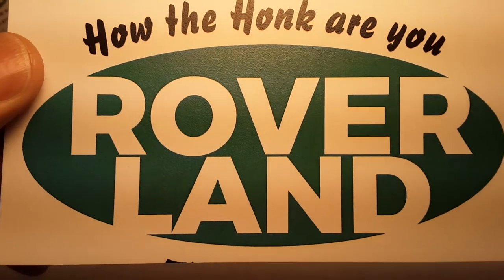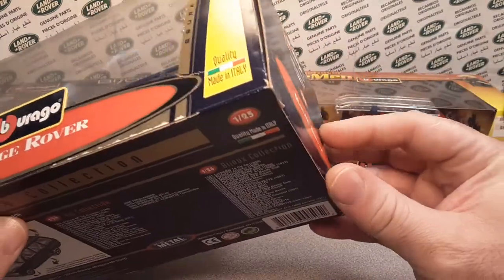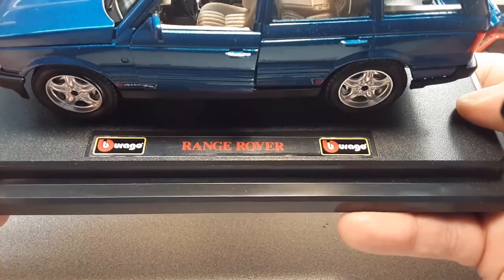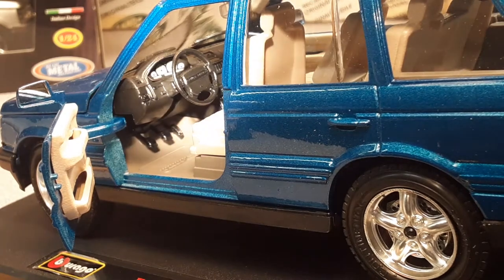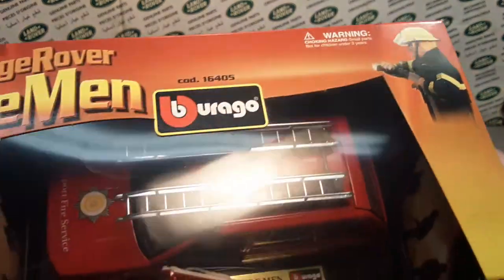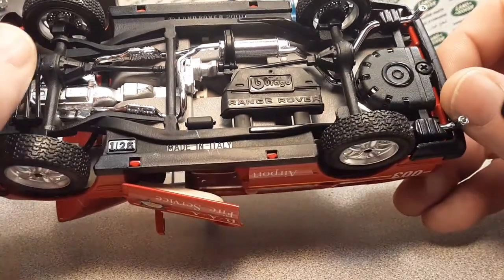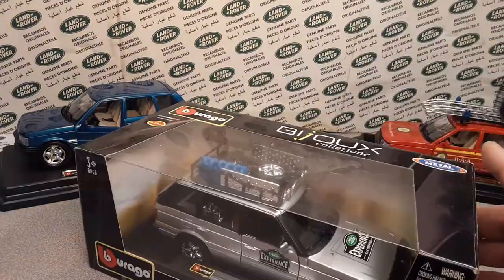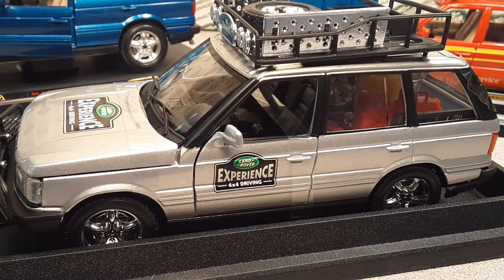Rover Land Bburago Land Rover Range Rover models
Rover Land  Bburago Land Rover Range Rover model review
Star collection
VIP collection
Bijoux collection

My Address:
Dan Winchell